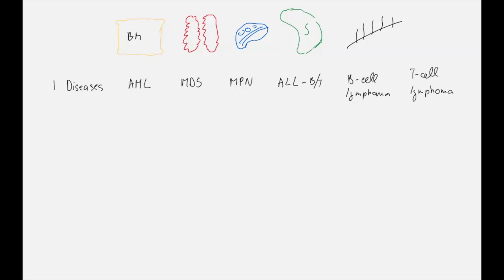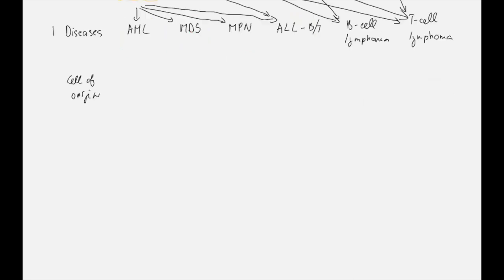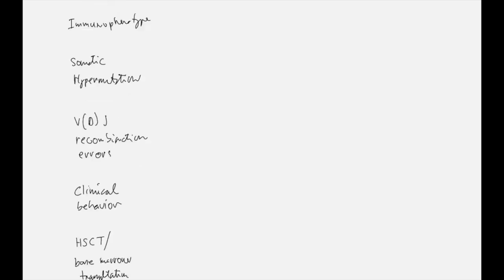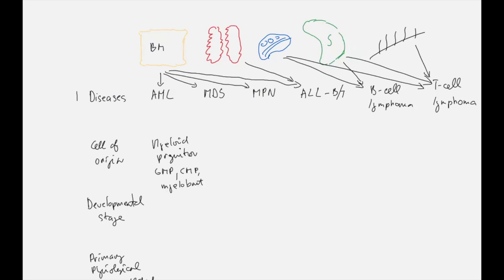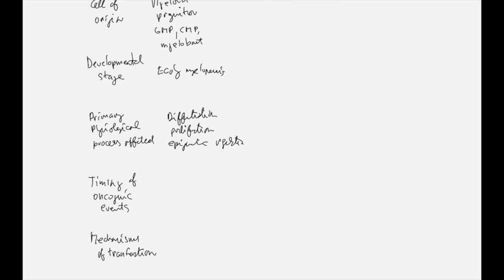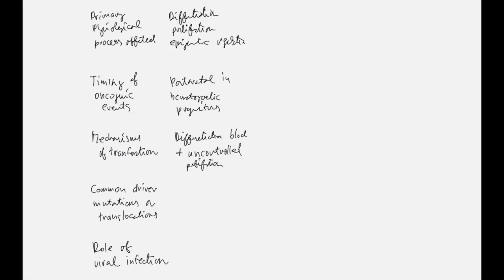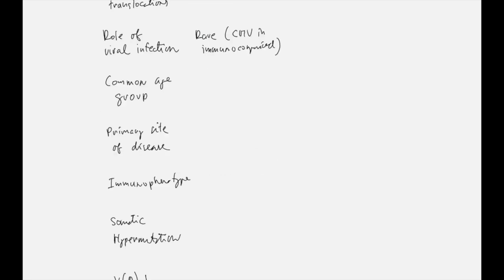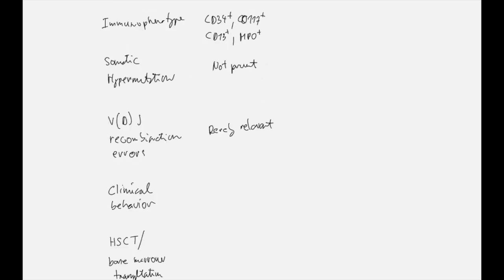AML Pattern Table EN10 part 1 (Cell of Origin, Driver Mutations, Clinical Features & HSCT Strategy)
Keywrods: Acute Myeloid Leukemia, AML pathogenesis, AML mutations, FLT3 ITD, NPM1 mutation, myeloblasts, hematopoietic stem cell transplant, AML immunophenotype, differentiation block, AML clinical features, AML treatment strategy, leukemia biology, myeloid progenitor, bone marrow disease, acute leukemia explained